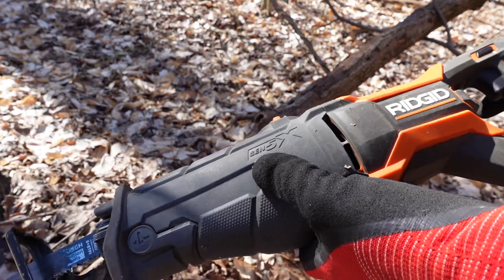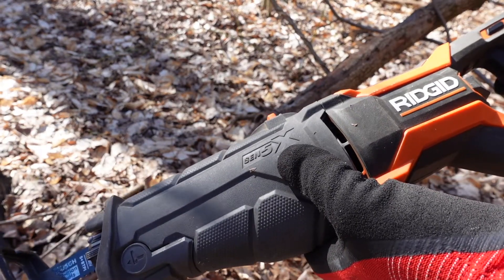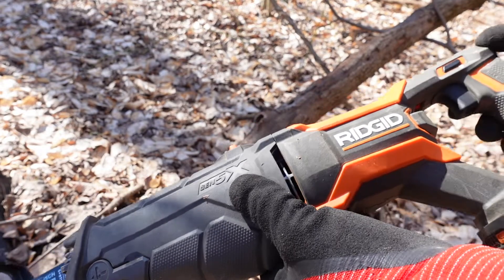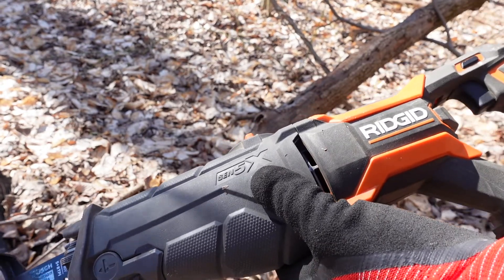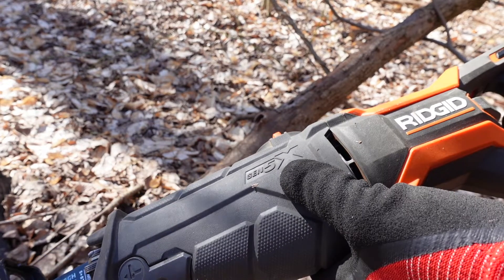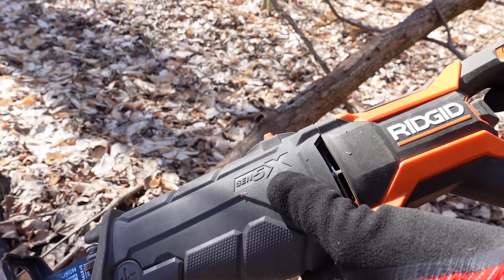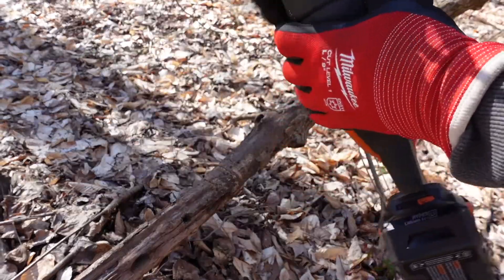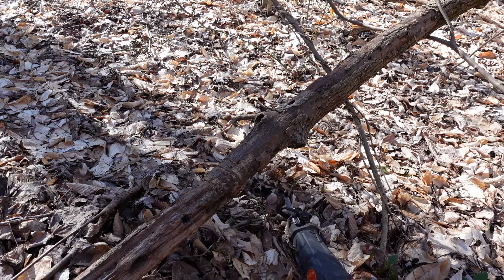Sounds of a Dying Sawzall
My 6 year old Ridgid 18 volt reciprocating saw (sawzall) finally gave up after many, many battery packs. It was a good death.
The 4 Ah batteries are doing great.